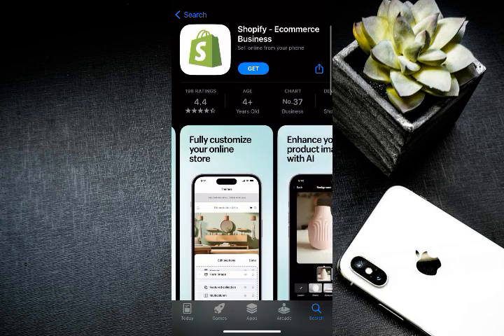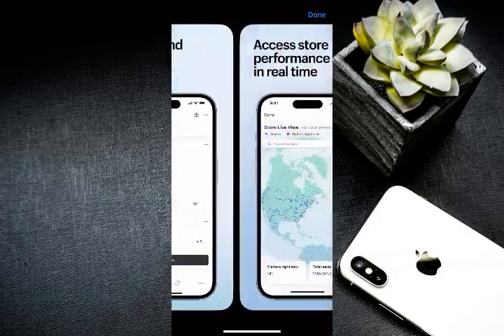HOW TO BLOCK CERTAIN COUNTRIES FROM PURCHASING IN SHOPIFY (EXPLAINED)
In this video, we talk about HOW TO BLOCK CERTAIN COUNTRIES FROM PURCHASING IN SHOPIFY (EXPLAINED)